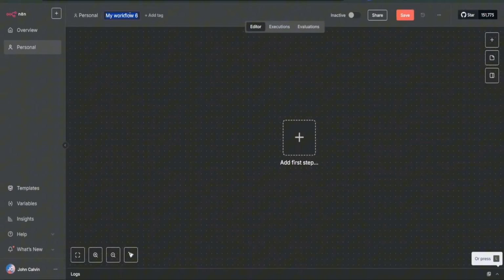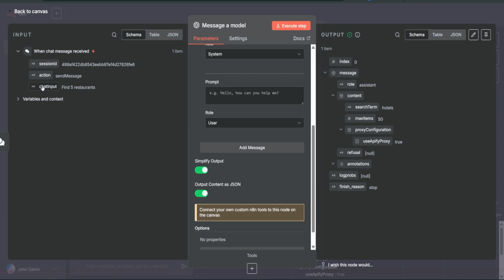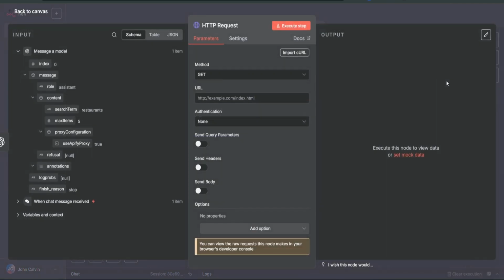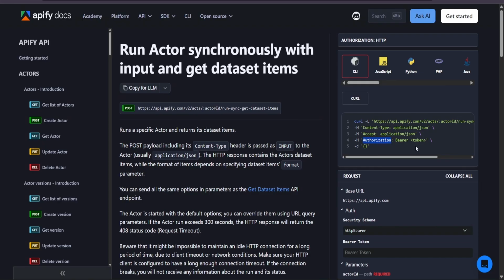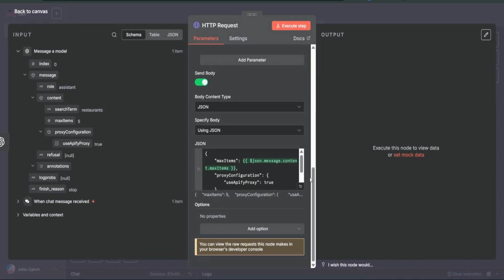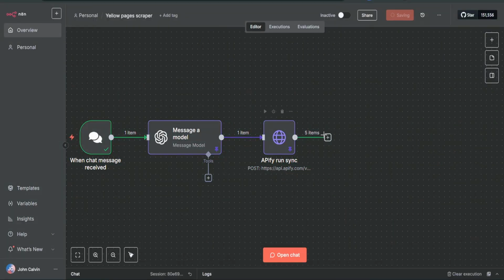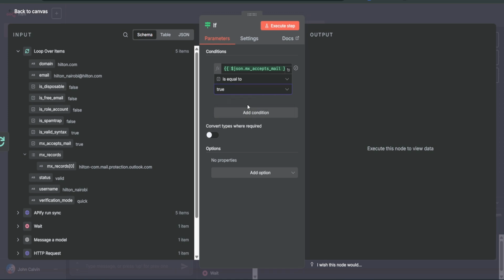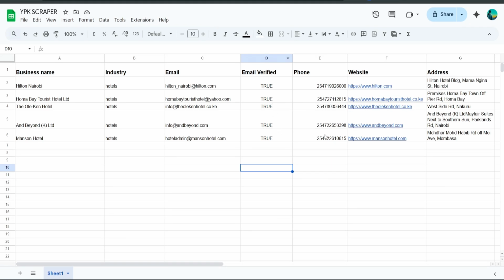Stop Manual Lead Gen — Automate with AI Tools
Automate lead generation with Apify, n8n, and OpenAI! In this tutorial, you’ll learn how to scrape verified business data from Yellow Pages Kenya using Apify, then send it to Google Sheets automatically through a smart n8n workflow powered by OpenAI.

We’ll break down the entire data automation process step-by-step — from building your Apify actor, configuring API requests, to setting up loop and IF nodes inside n8n for a smooth, fully autonomous Google Sheets workflow.

By the end of this video, you’ll have a complete lead generation system that finds, filters, and stores leads automatically — no coding required. Perfect for digital marketers, small business owners, and automation beginners ready to save hours and scale faster.

💡 You’ll Learn:

Scrape verified business data from Yellow Pages Kenya

Automate workflows in n8n and integrate OpenAI logic

Send all results directly into Google Sheets

⏱️ Clickable YouTube Timestamps

00:00 – Intro
00:20 – Tools Used
00:45 – Chat Trigger & OpenAI Agent Setup
02:30 – Apify Actor & API Creation
03:35 – Apify HTTP Request in n8n
07:25 – Reoon Login & API Creation
08:00 – Reoon HTTP Request Configuration
08:36 – Loop Node & Wait Node
09:05 – IF Node Setup
09:45 – Google Sheet Configuration
11:02 – Video Outro

🔑 SEO Keyword Tags (7 total)
Keyword Tags
Apify tutorial
n8n automation
Yellow Pages scraping
OpenAI lead generation
data automation workflow

I share tutorials on AI automation, n8n workflows, and no-code tools — helping you build smarter systems and save time through automation.

📌 Notes